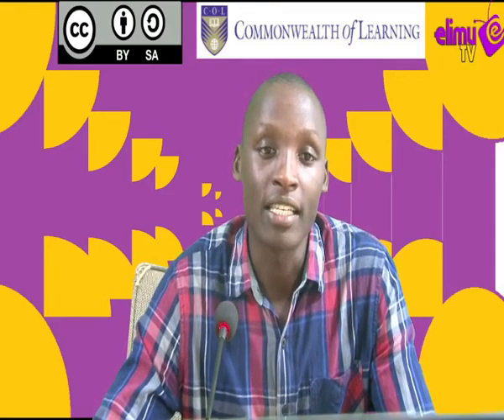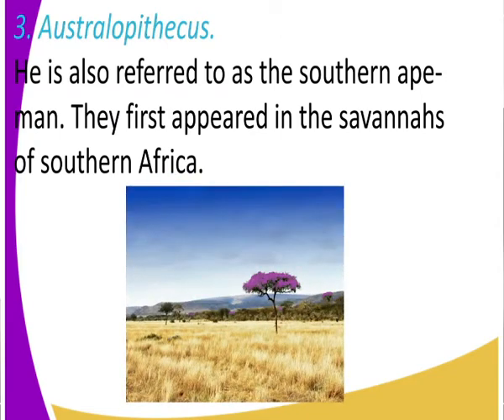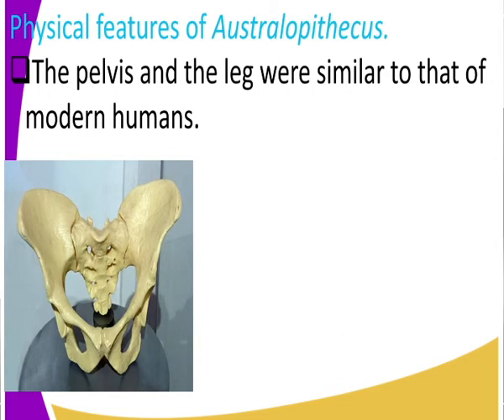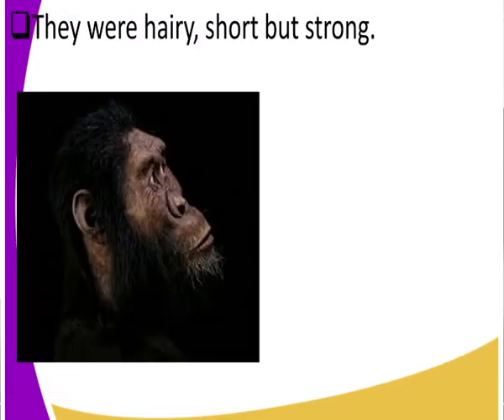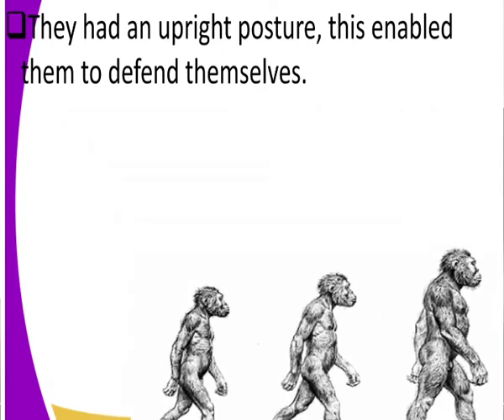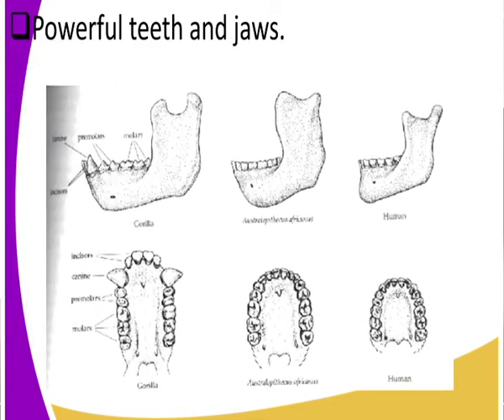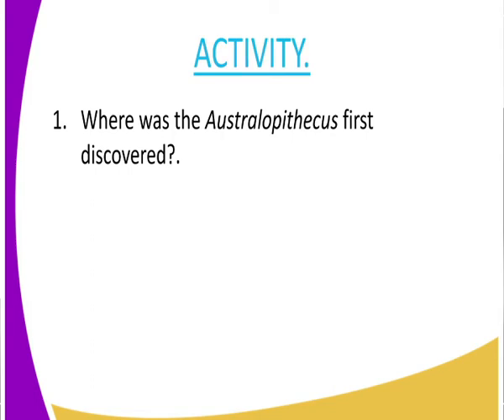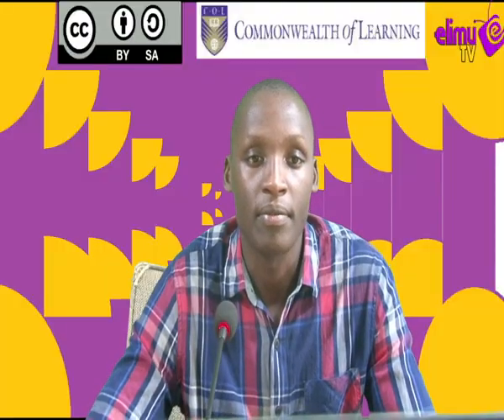History form 1, Early man, Australopithecus lessson 8